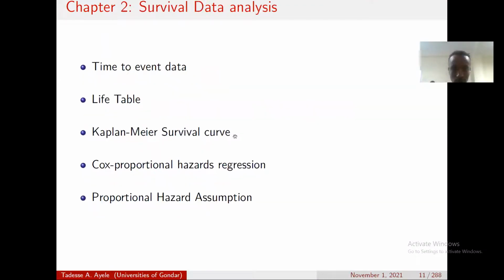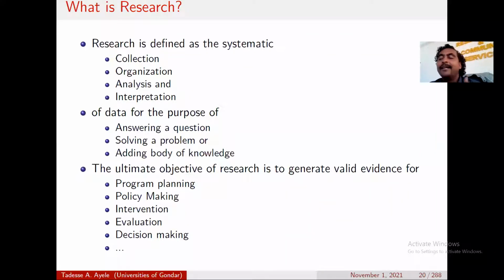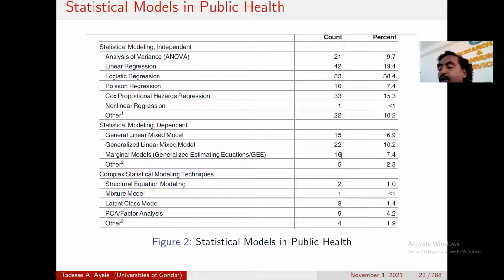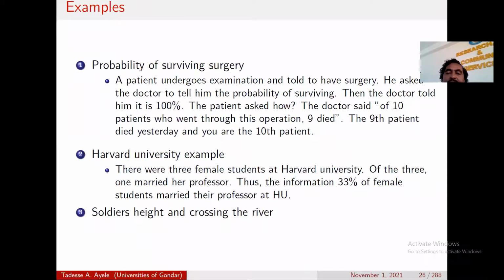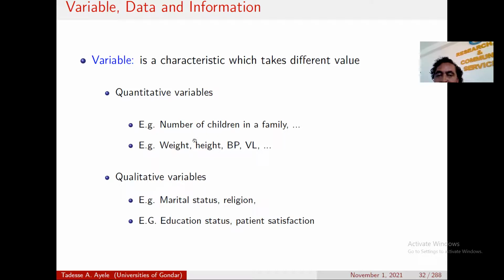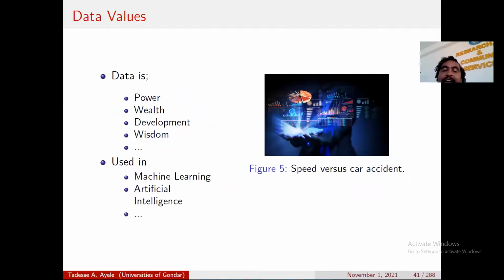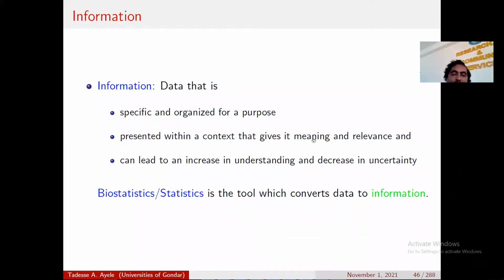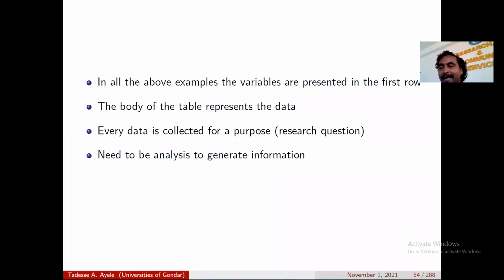Advanced Biostatistics_Tadesse